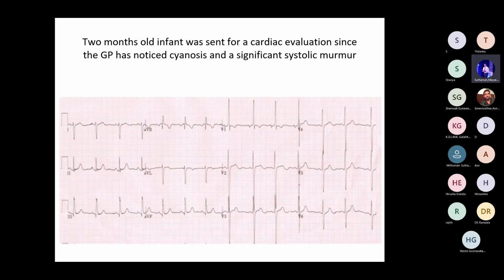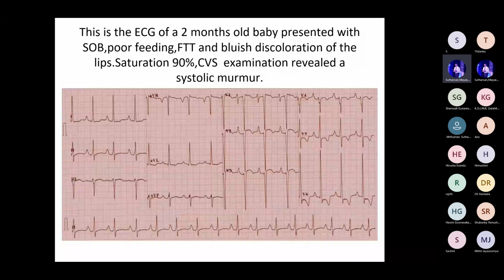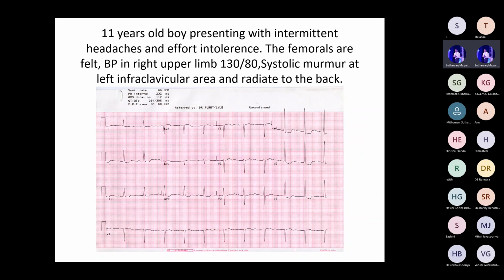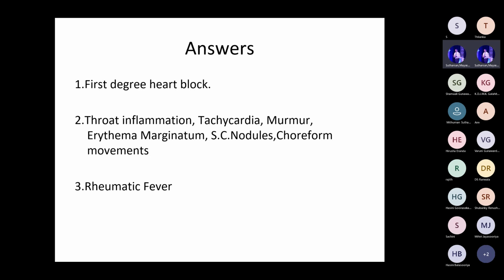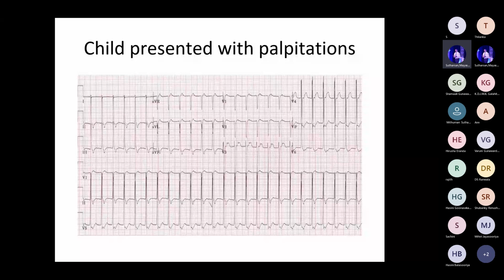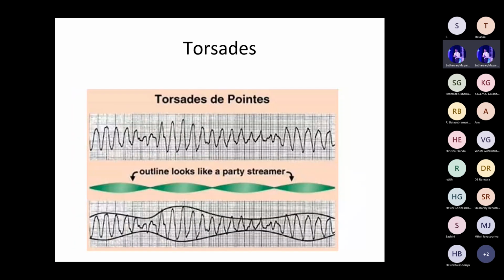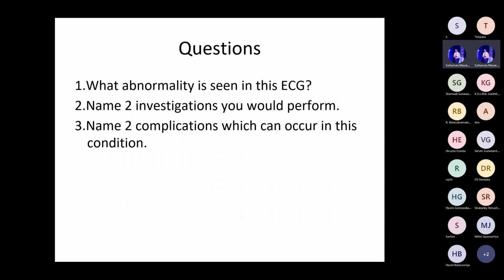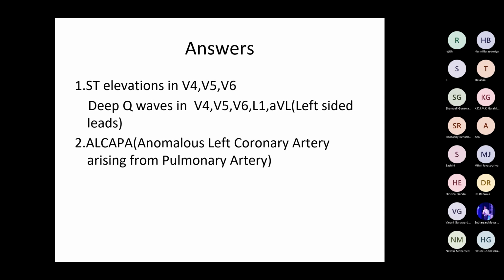Paediatric ECG Quiz-2023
Dr Mangala Goonetilleke